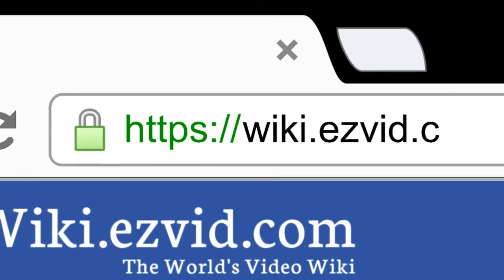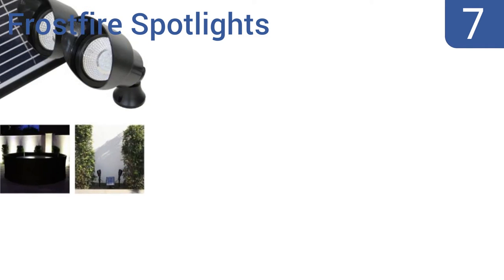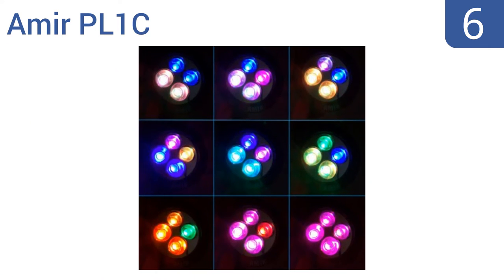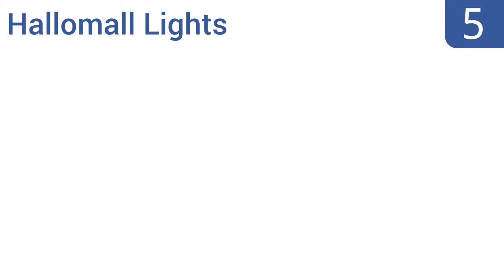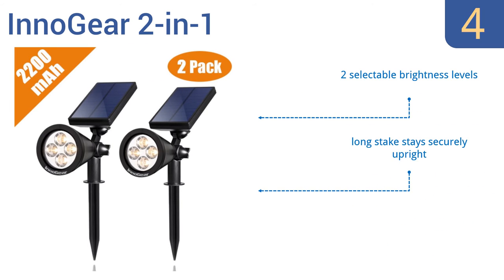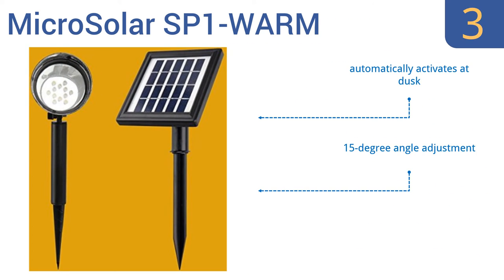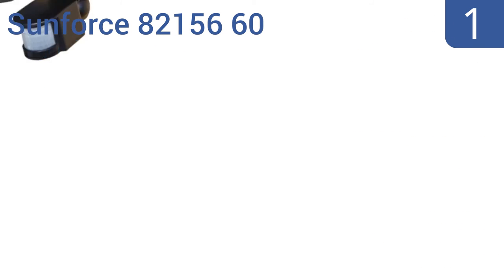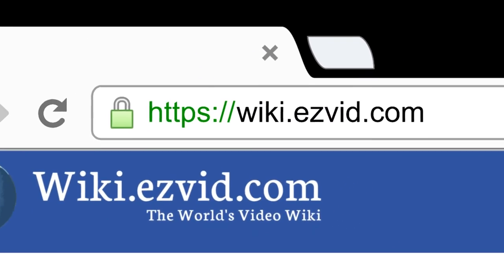8 Best Solar Spotlights 2016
Solar Spotlights Reviewed In This Wiki:
RockBirds SL006
Frostfire Spotlights
Amir PL1C
Hallomall Lights
InnoGear 2-in-1
MicroSolar SP1-WARM
Amir PL1
Sunforce 82156 60